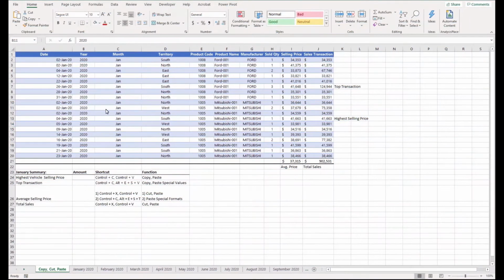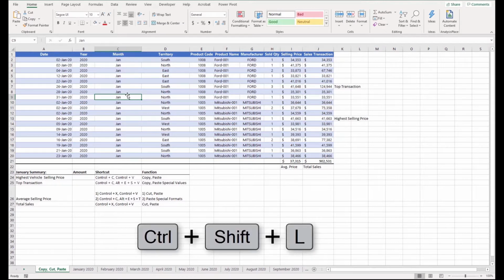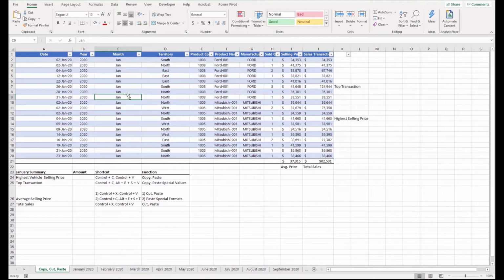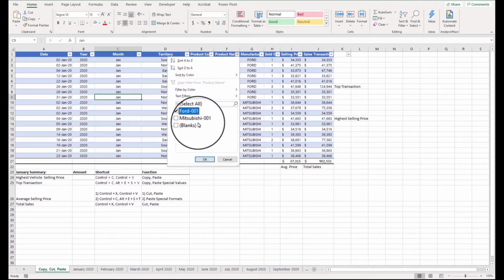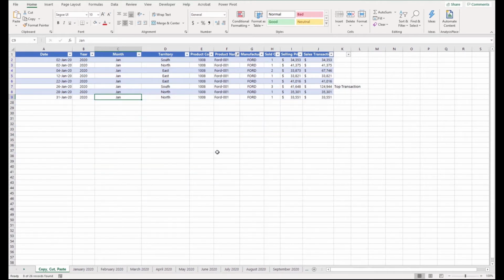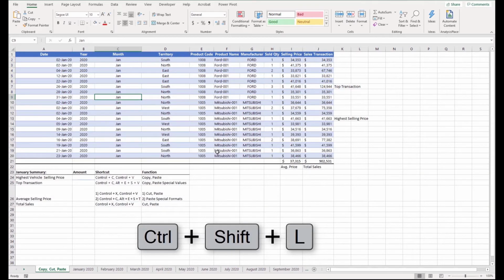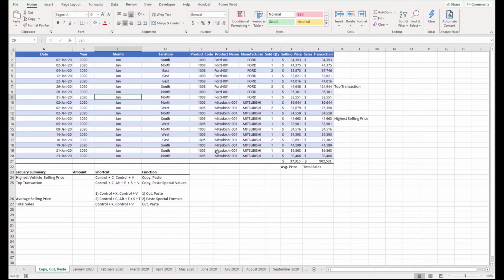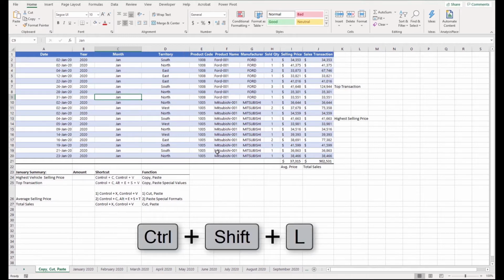Add & Remove Filters in Excel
Press "Control + Shift + L" to add a filter in your data set. Once you have your data sets with filters ON, you can click on the 'Filter' button on the top row and you'll be able to filter in for example product name, id, #, etc. Then if you click "Control + Shift + L"  again, it will remove the filter and the data set appears unfiltered again.